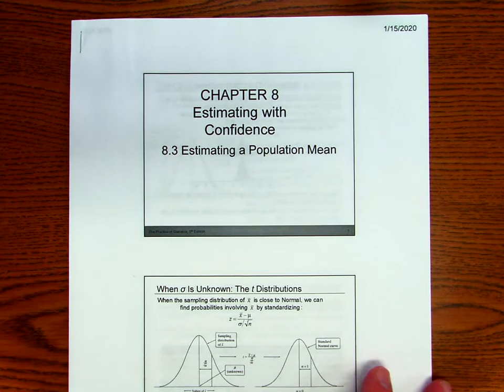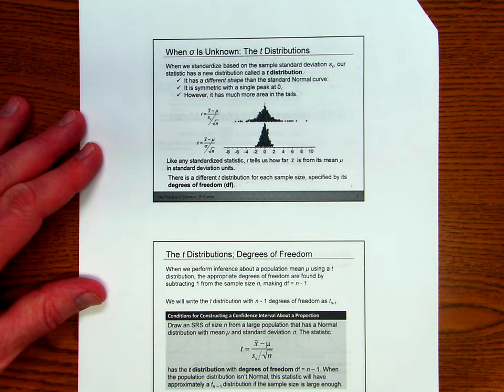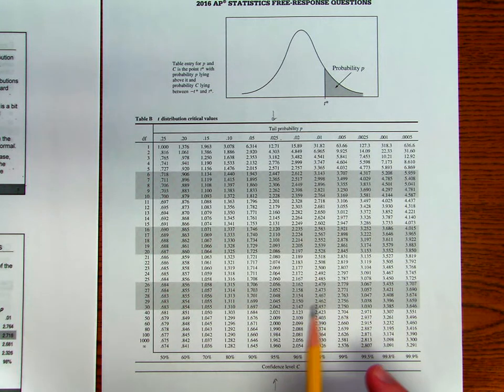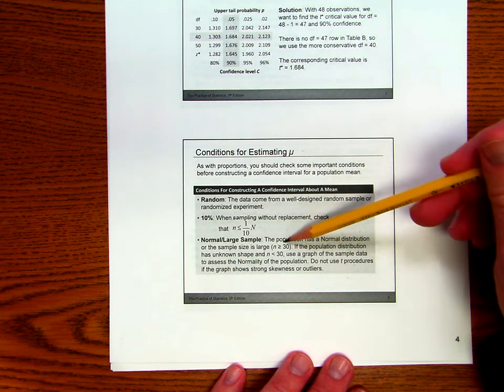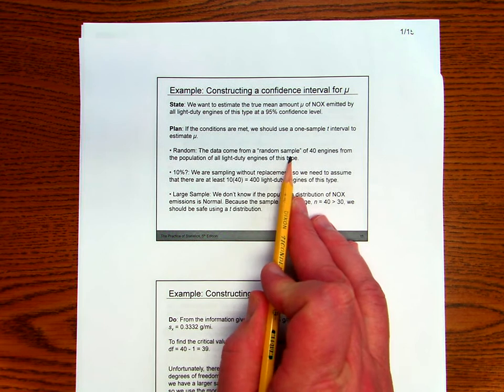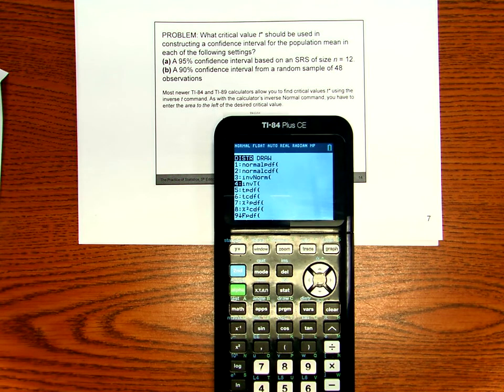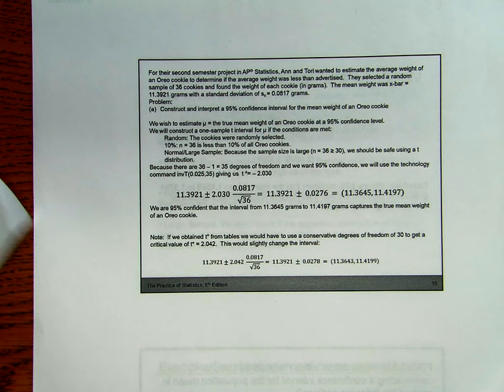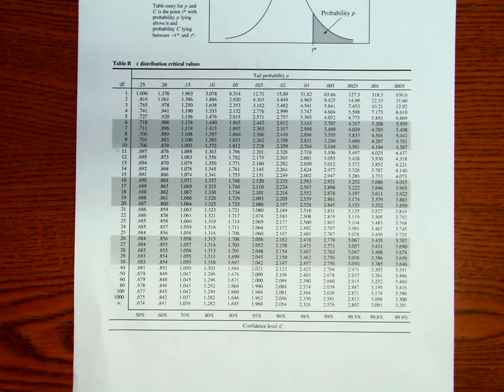AP Stat 8 3 Day 1